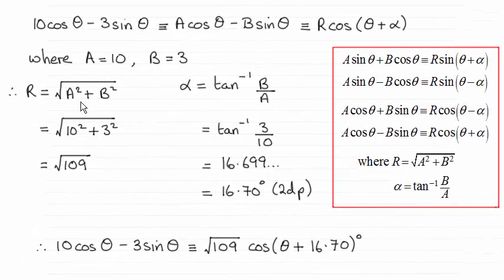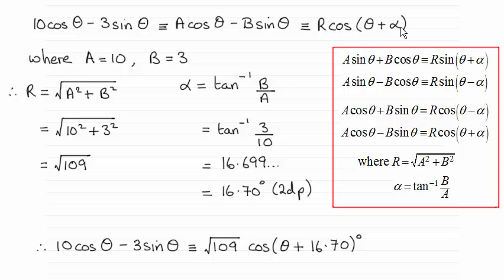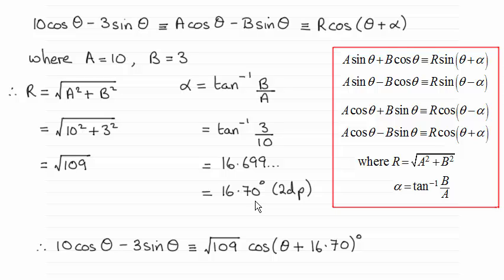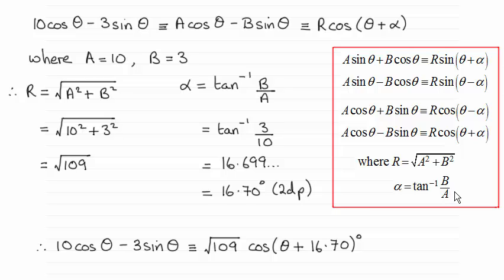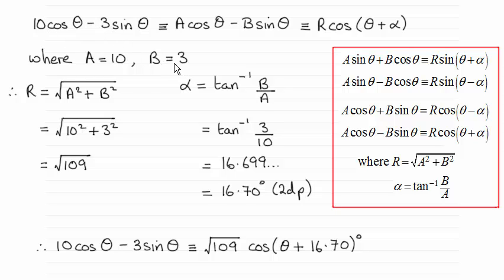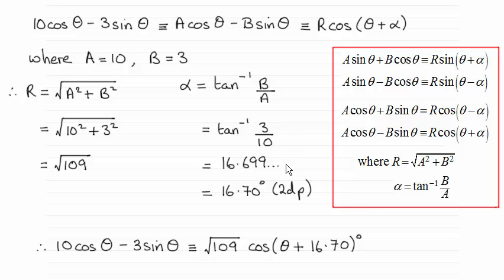Edexcel International Core Maths C34 January 2015 Q13(a) : ExamSolutions Maths Revision